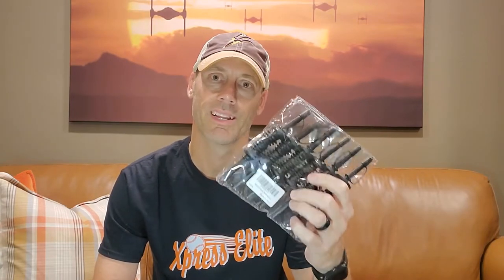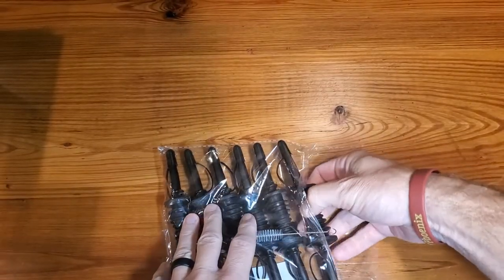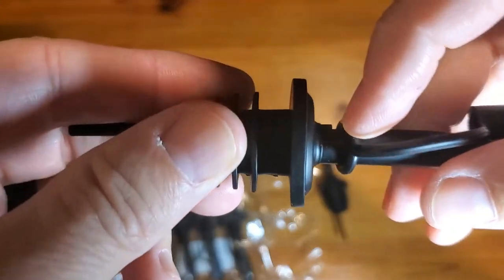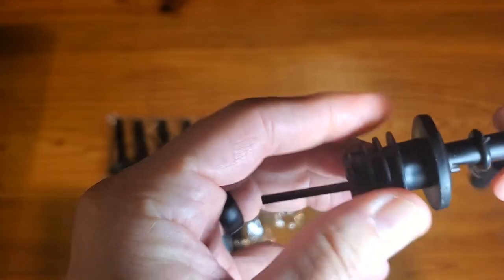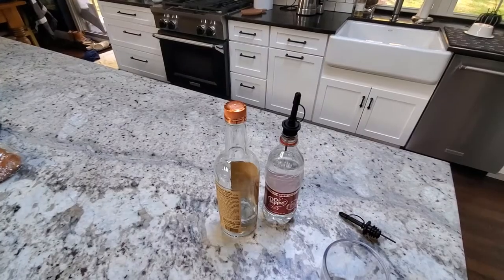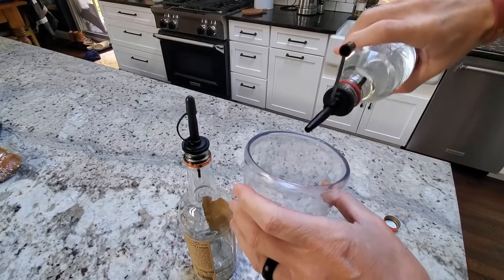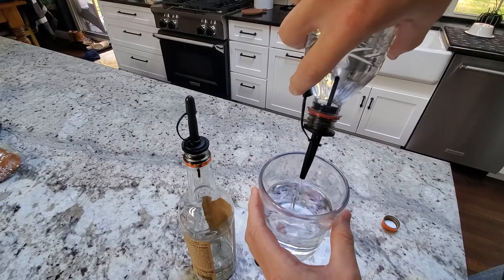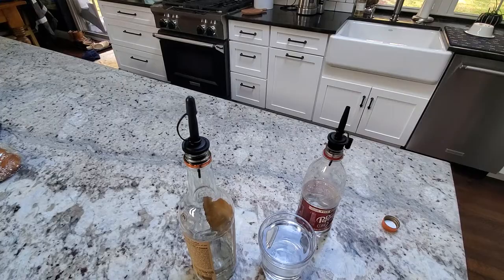12PCS Liquor Bottle Pourers Review and Demo | Pour Like a Pro with XIEHUZA Liquor Bottle Pourers!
Ever struggled with messy pours or uneven distribution of liquids from bottles? Pouring oil, alcohol, or liquor can be a real hassle, resulting in wasted product and a frustrating experience.

Introducing the XIEHUZA 304 Matte Stainless Steel Liquor Bottle Pourers! These 12PCS pourers are designed to fit most classic bottle lips up to 3/4", ensuring a precise and controlled pour every time. Say goodbye to spills and hello to a smoother pouring experience!

Step 1: Easy Application
Attaching the XIEHUZA pourers is a breeze. Simply insert the tapered end into the bottle's neck, and you're ready to pour! No more struggling with ill-fitting or leaky pourers.

Step 2: Quality That Lasts
Crafted from 304 matte stainless steel, these pourers are built to endure daily use. The durable material ensures they won't corrode or deteriorate over time, providing long-lasting value for your bar or kitchen.

Step 3: Versatility and Value
With XIEHUZA pourers, you're not limited to just one type of liquid. These pourers are perfect for alcohol, olive oil, and various types of liquor. Whether you're a professional bartender or a home enthusiast, these pourers will elevate your pouring game.

Product Listing: 12PCS Liquor Bottle Pourers with Tapered, XIEHUZA 304 Matte Stainless Steel Oil Bottle Spout Bar Bottle Speed Pourers for Alcohol Olive Oil, Alcohol, Liquor, Fits Most Classic Bottle's Lip up to 3/4"

liquor, bottle pourers, stainless steel, bar accessories, precision pouring, bartender tools, oil spout, kitchen gadgets, alcohol accessories, liquid dispensers